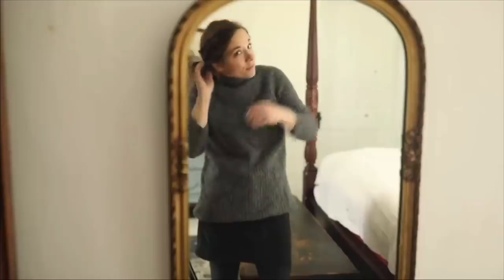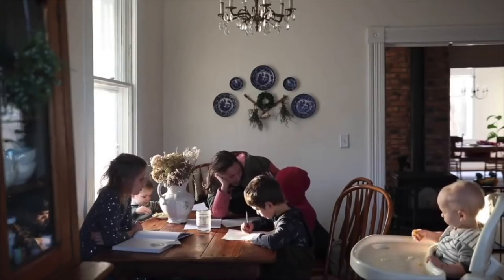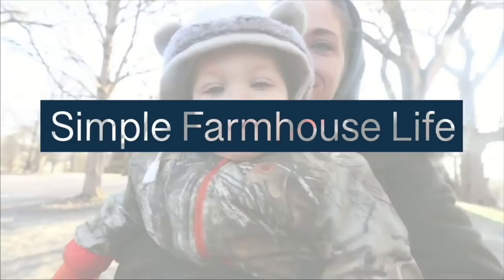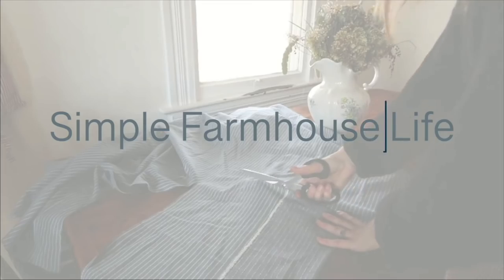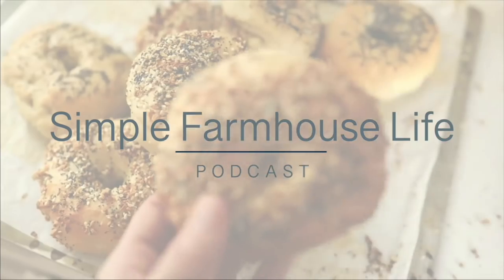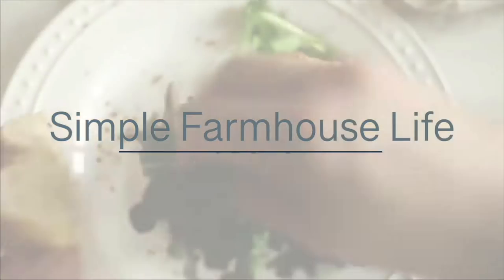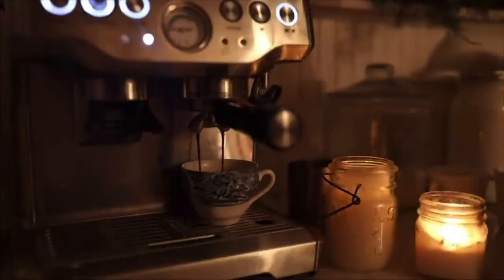97. PART 2 of the Pregnancy Q&A | Things I stressed about as a new mom, labor positions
Grab my Ebook recently updated with ALL of my sourdough recipes
Get my free 10 day course on how to start a blog
Follow along with Farmhouse on Boone: